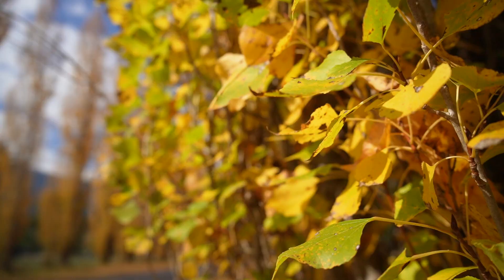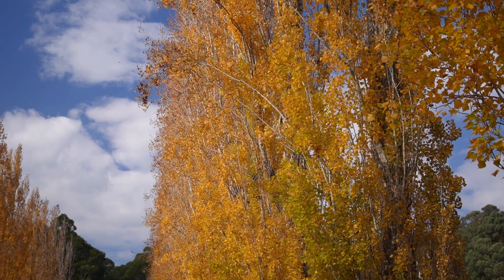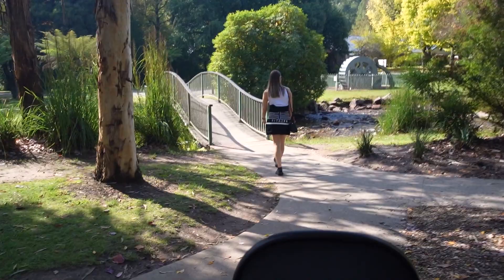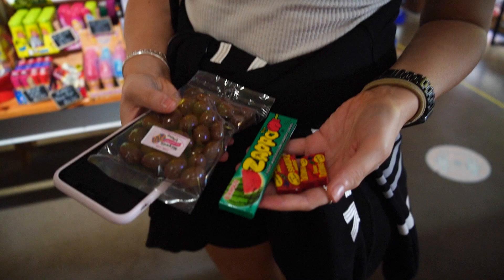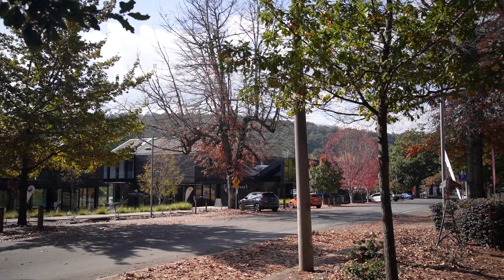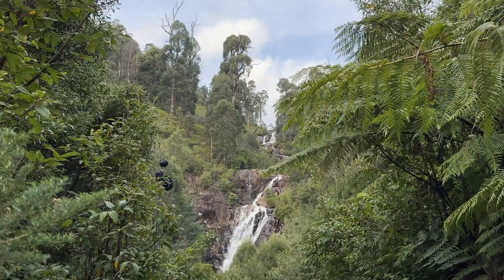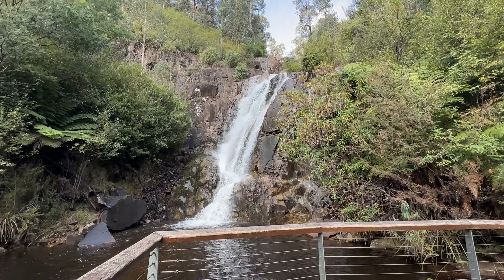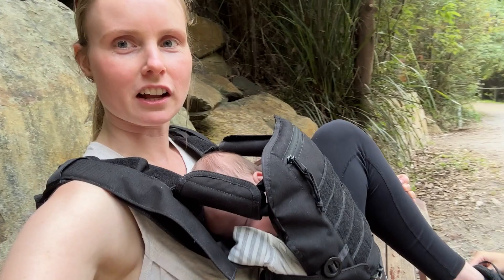Marysville day trip 🍂 Gould Memorial Drive & Steavenson Falls 💦 Travel vlog 2023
I spent the day in Marysville with my newborn son Harlow and sister Nicole. We first stopped at the Gould Memorial Drive where we saw the beautiful colours of the autumn leaves that lined the road. Please be careful if you visit as the speed limit is 100km/h here and there are often people stopping on the side of the road for photos.

Next up we did a walk through the town to see the shops and buy some chocolate at the Marysville Old Fashioned Lolly Shop, it's delicious. We had lunch at the Marysville Country Bakery Cafe where we had lots of rosellas and other birds come to join us - it's a beautiful spot and great food.

We then made our way to Steavenson Falls where we hiked to the top of the falls to get an incredible view. It was tough as I was only 8 weeks postpartum but well worth it!

Our final stop for the day was Lady Talbot Drive but unfortunately Phantom Falls was closed and we didn't have time to do the walk to Keppel Falls but we'll be back another day to do them both!

This is of no extra cost to you but it does mean you are supporting my content and helping fund future videos and adventures. So if you do use them, thank you!

FOLLOW ALONG FOR MORE TRAVEL CONTENT